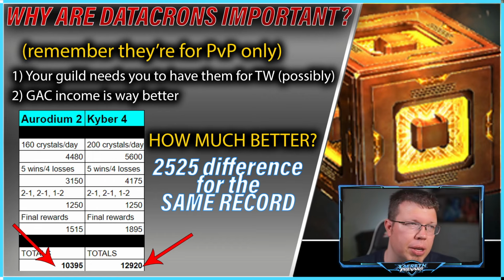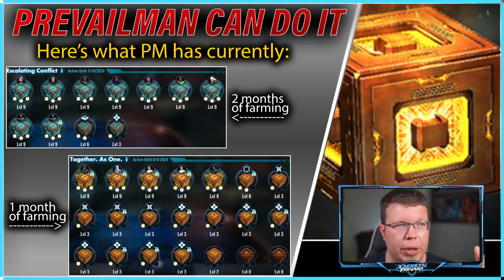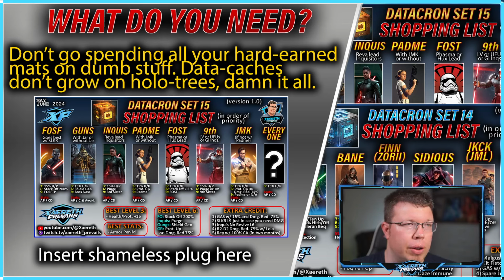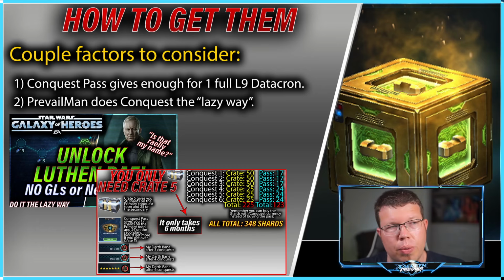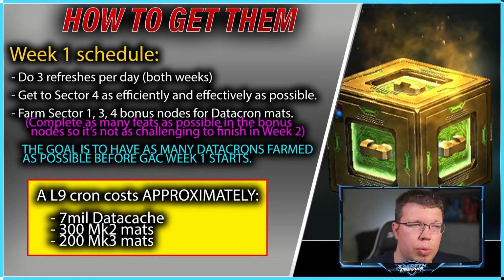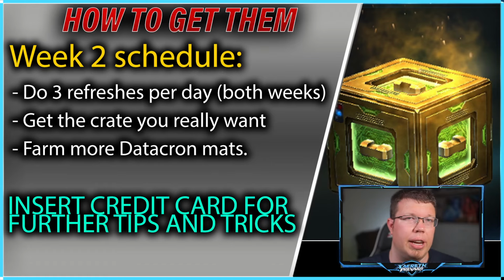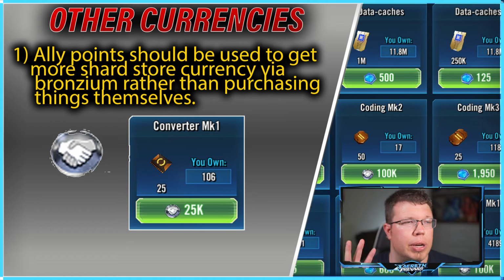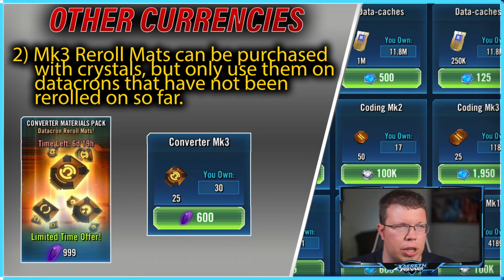THE BEST WAY TO FARM DATACRONS ON THE CHEAP - I DO THIS FOR MY ALTS